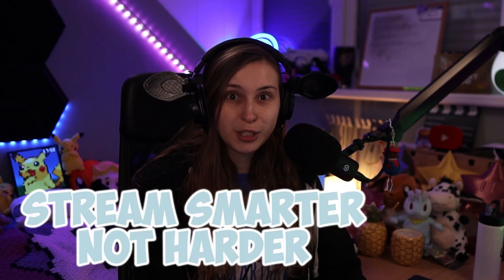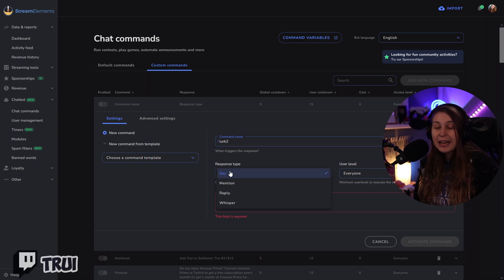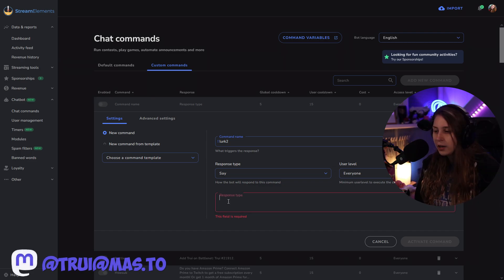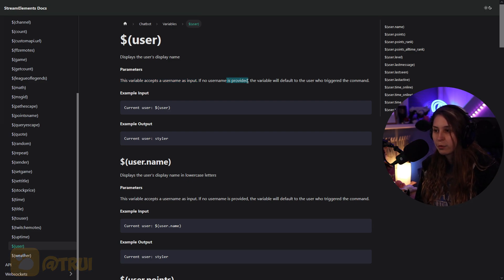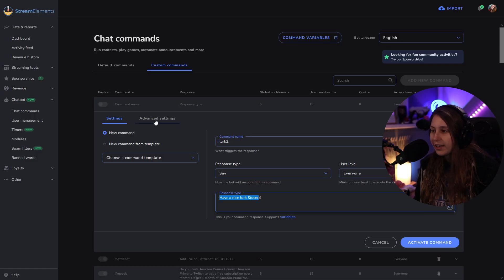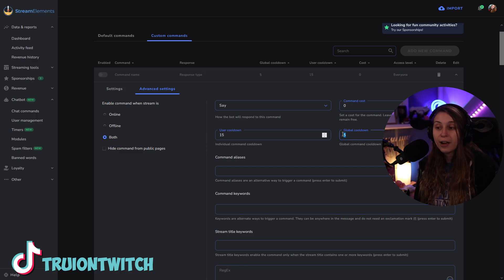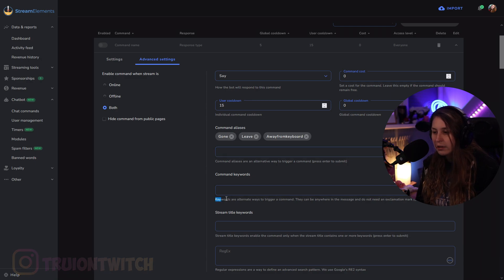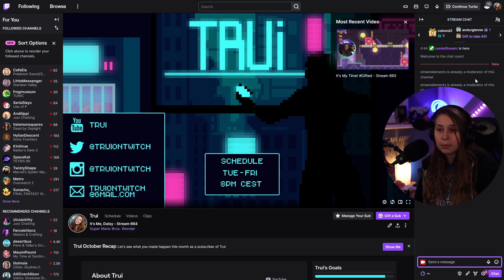StreamElements Lurk Command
How To Setup a Twitch Lurk Command In StreamElements. This is a Stream Elements Tutorial For Beginners that helps you setup a Lurk Chat Command for your Twitch stream.